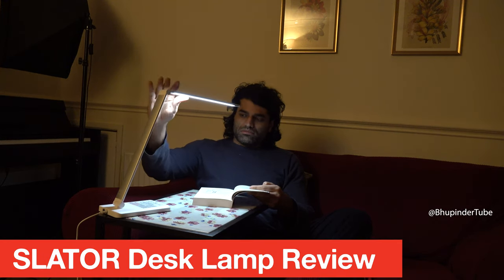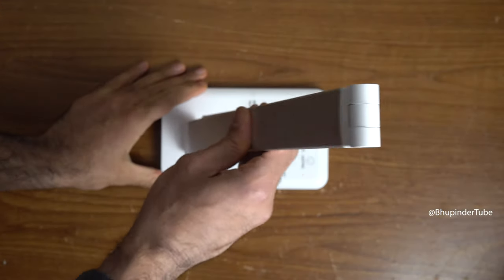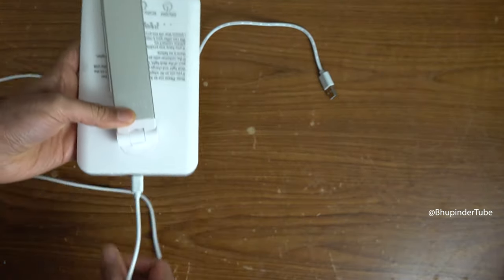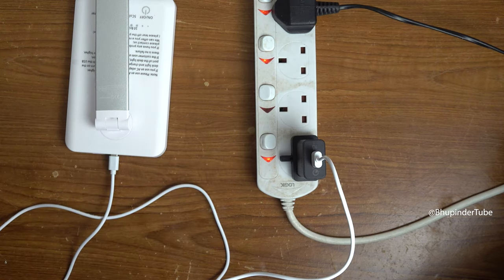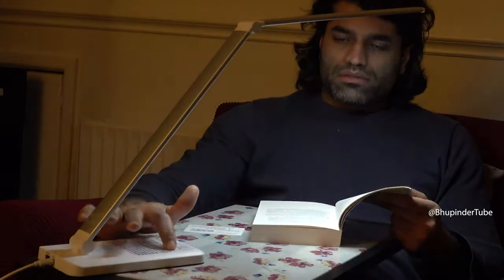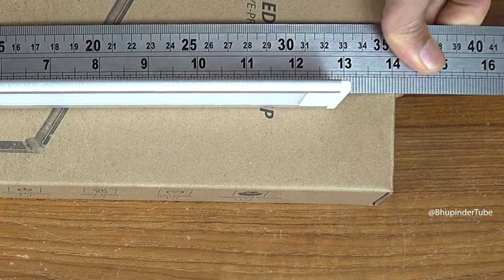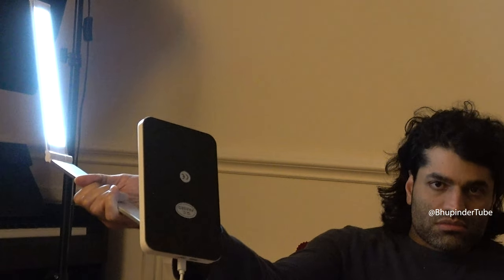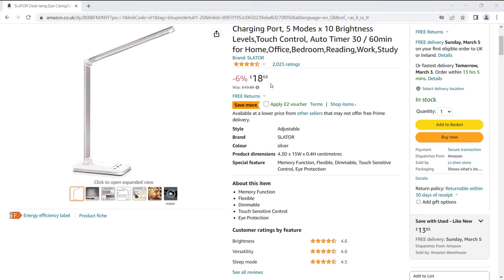SLATOR Desk Lamp Review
Nowadays, finding a good quality LED desk lamp is really easily. So, in this 2 minutes video, I review this desk lamp with all of its features.

Similar lamp, almost with identical features is called different brand names in different countries
Amazon international
Amazon UK

Features
5 color modes - 27000K to 6000K
10 brightness levels
30 & 60 minutes timer
Top rotates  up to 225 degrees
Bottom rotates up to 90 degrees
Whole base rotates up to 160 degrees

Dimensions
Top length 33 cm, bottom length 37 cm, base is 11 cm by 18 cm.

Disadvantages
The biggest disadvantage is that it doesn't have a battery, so you'd need to keep the cable connected. It also doesn't come with its own adapter and I think the cable could've been a bit longer.

Advantages
The biggest advantages is that it has many good functions such brightness levels, color temperature controls, good width and length of the light distribution, and anti-slip base.

You can find all my product reviews in 👉 Product Review Playlist